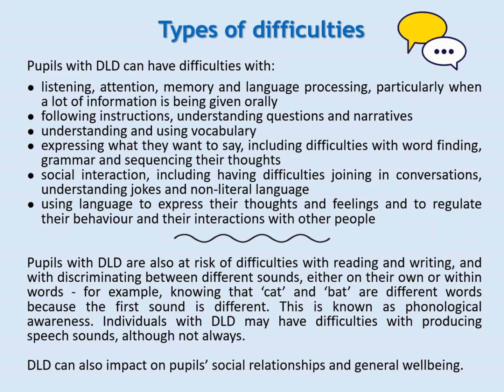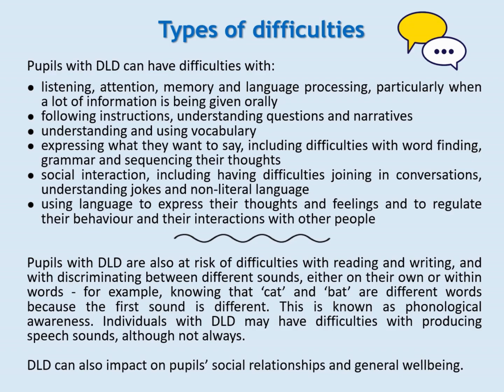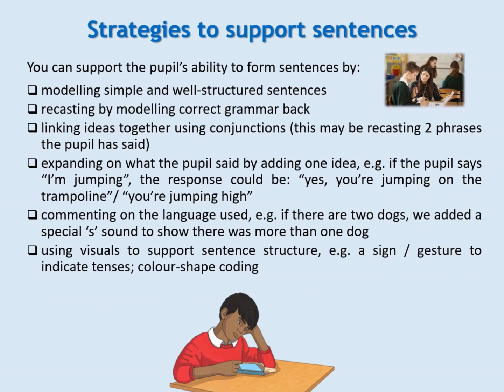Developmental Language Disorder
Watch this short video about Developmental Language Disorder (DLD).